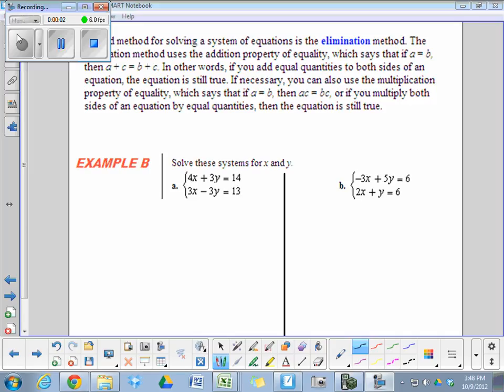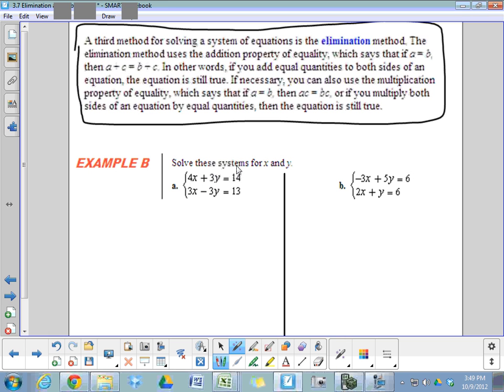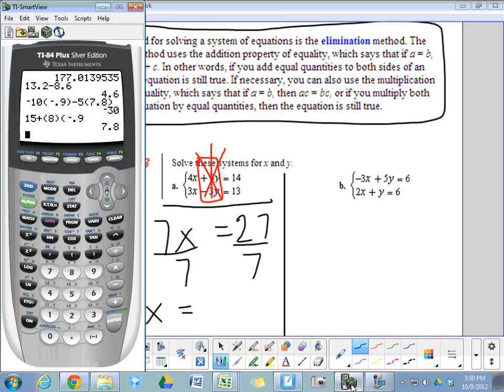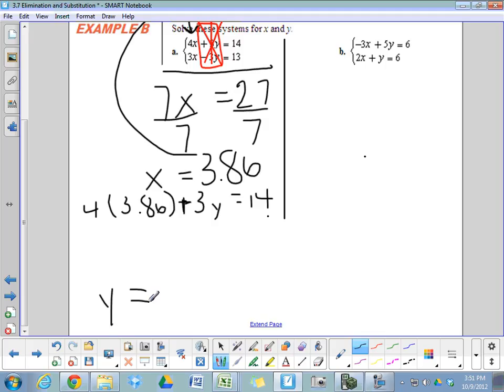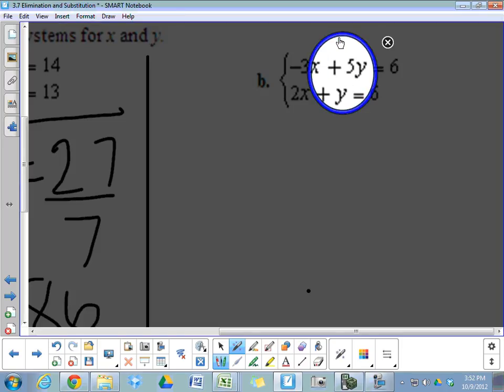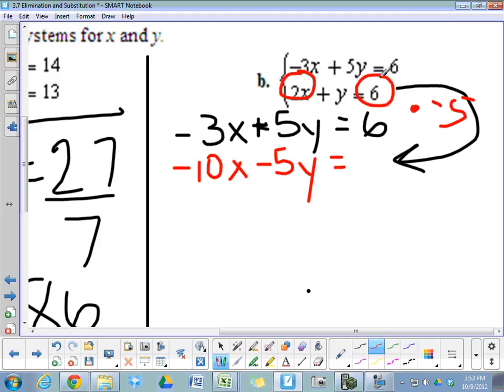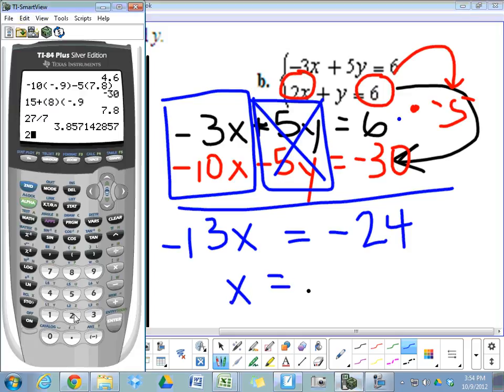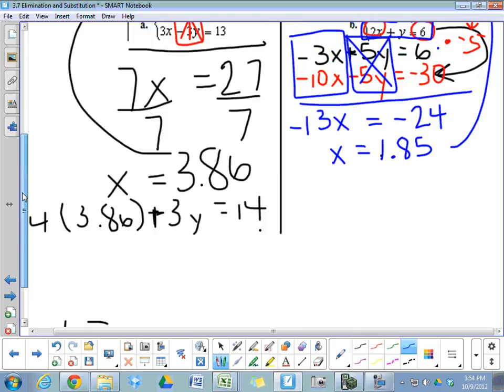3 7 Ex B Solving by Elimination